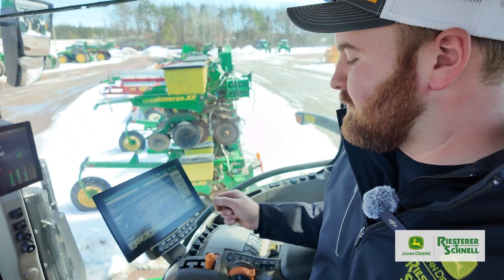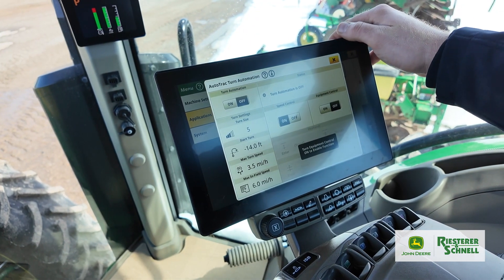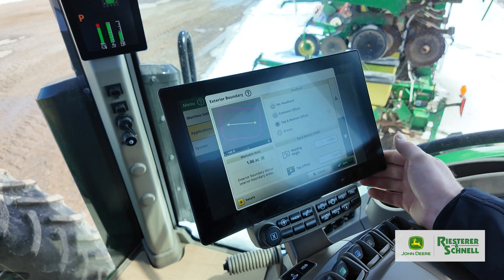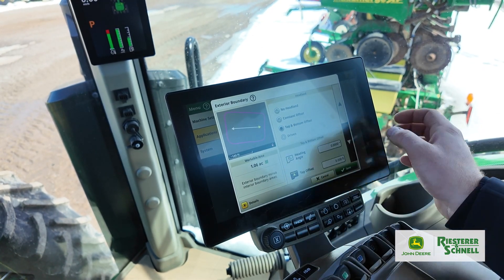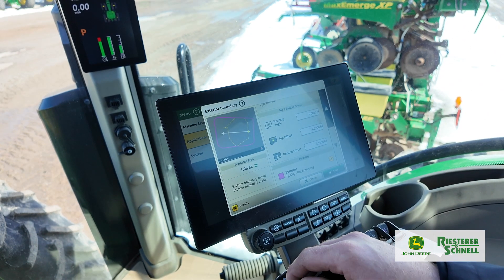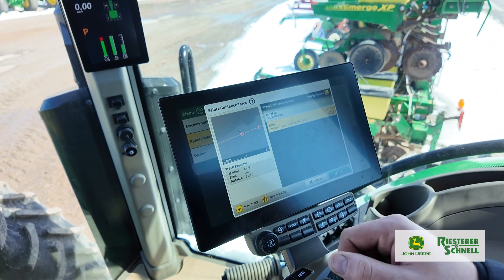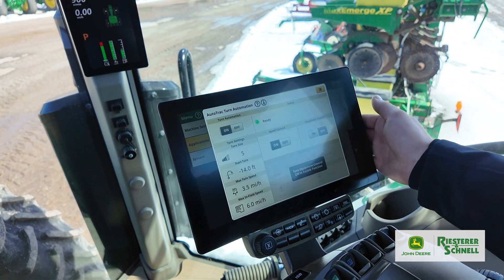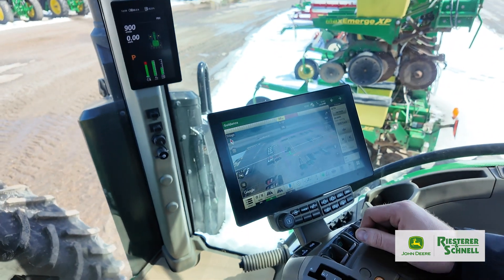John Deere AutoTrac™ Turn Automation Set up | Riesterer & Schnell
Welcome to our step-by-step guide on setting up John Deere AutoTrac™ Turn Automation! In this video, we'll walk you through the entire process, from the initial requirements to configuring your in-cab display. AutoTrac™ Turn Automation helps you achieve precise, repeatable, and efficient turns at the end of each pass, enhancing productivity and reducing operator fatigue.

Why Riesterer & Schnell?
Riesterer & Schnell, a progressive locally-owned John Deere dealership, has proudly been serving Wisconsin communities since 1931. Because you are committed to your land, we are determined to provide you with the very best in equipment and service. Our specialties are tractors, farm equipment, zero turns, riding lawn mowers, precision farming technology, parts and service.